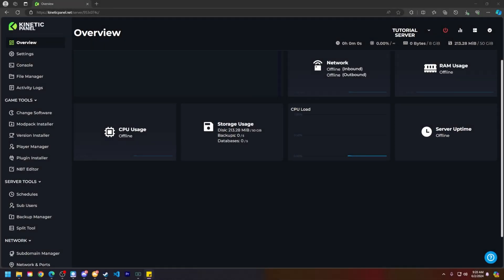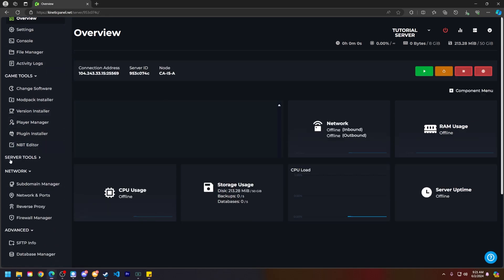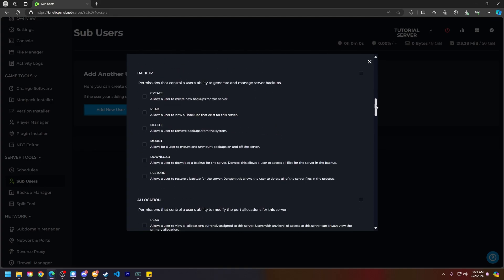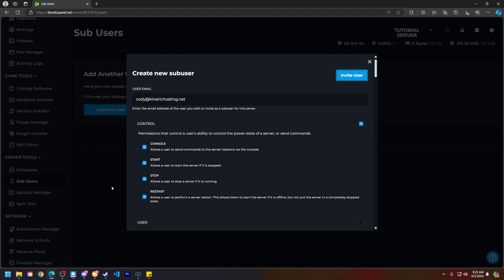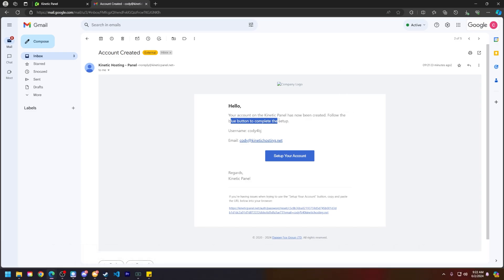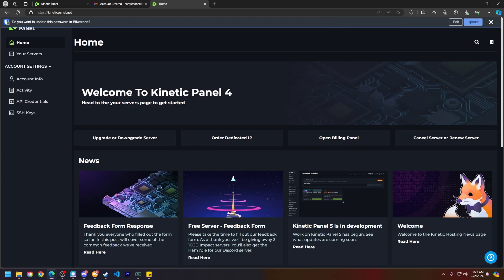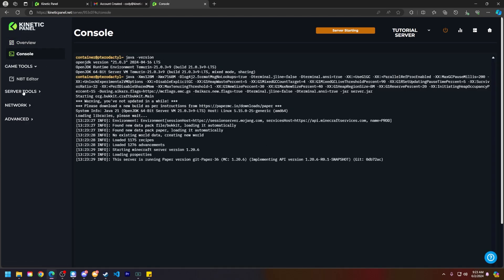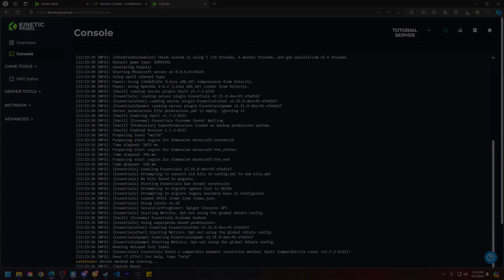How to Add a Sub User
In this video we we'll showing you How to Add a Sub User

Want a game server?
USEFUL LINKS